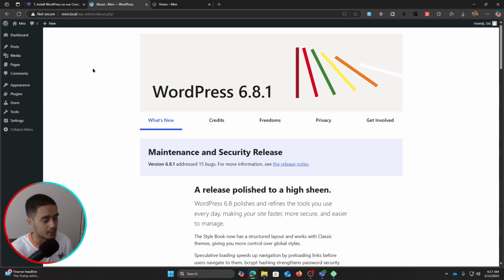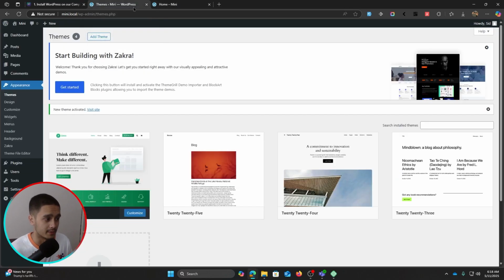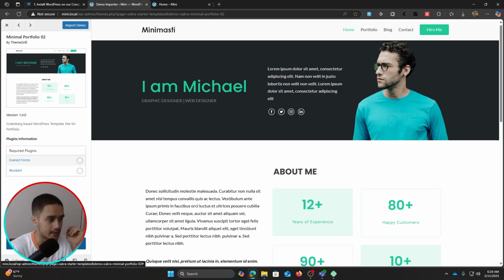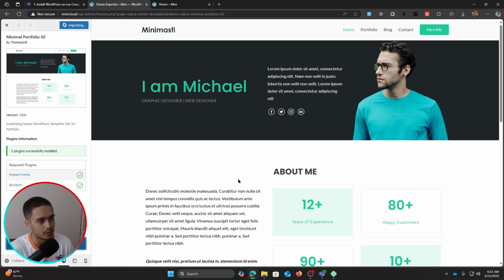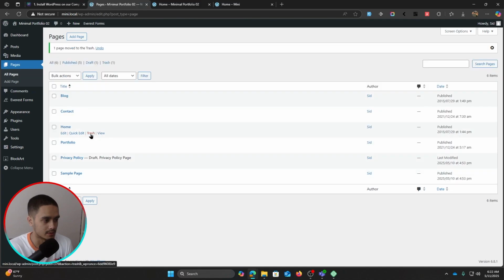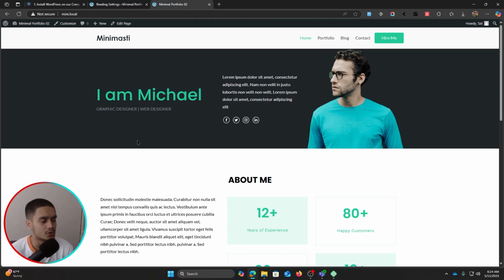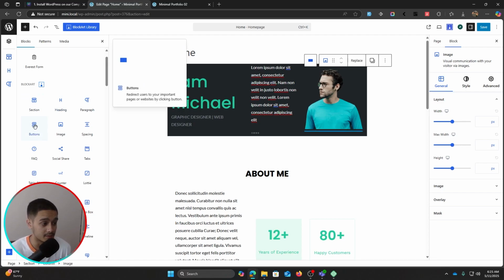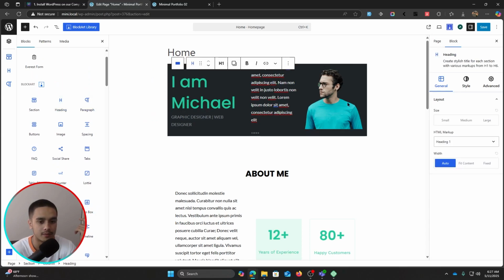Installing the Zakra Theme & Importing a demo (WordPress for Beginners Mini Course - Lesson 3)